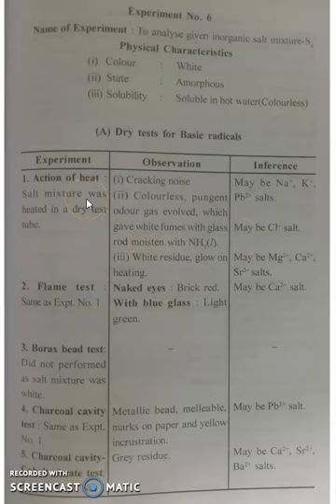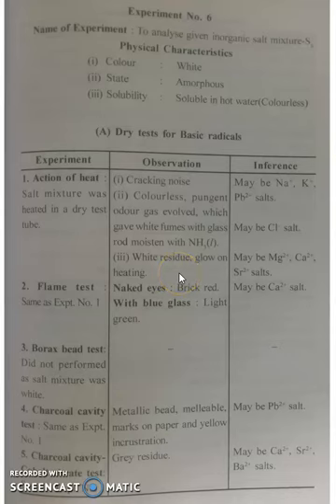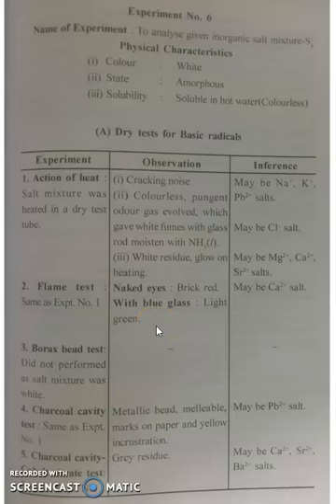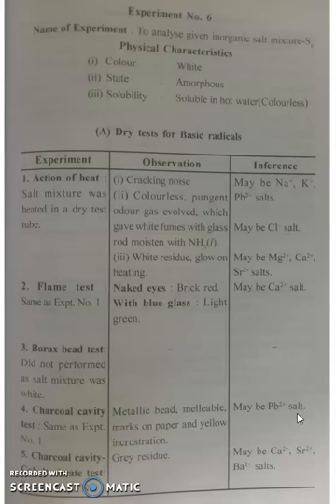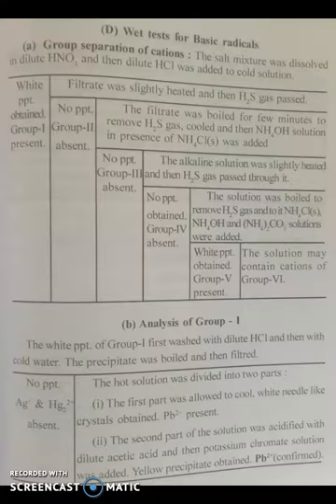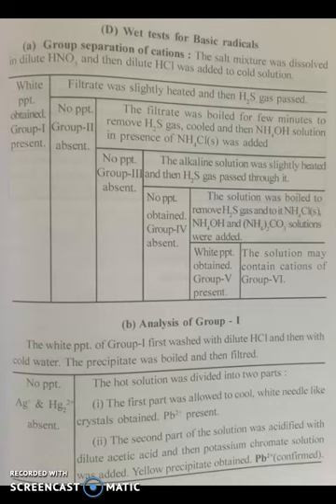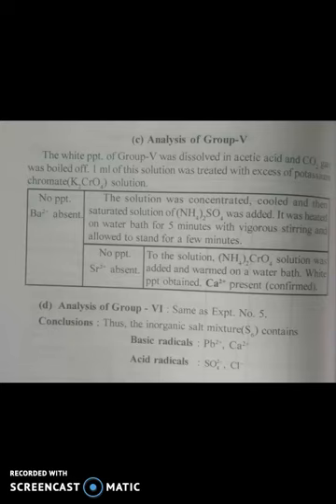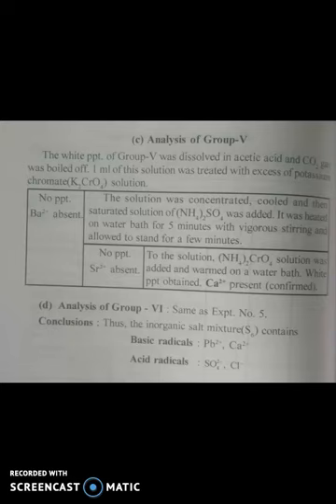TO ANALYSE GIVEN INORGANIC SALT MIXTURE